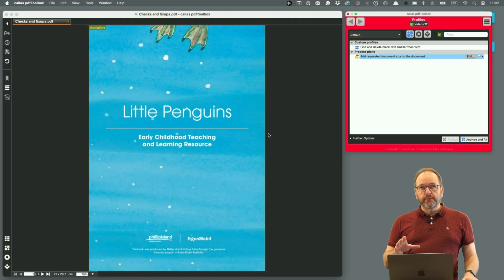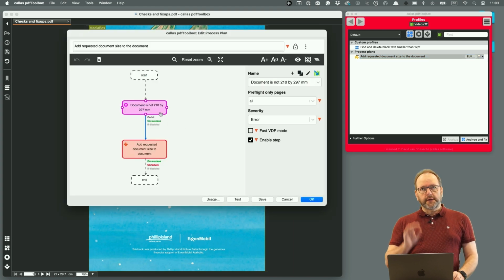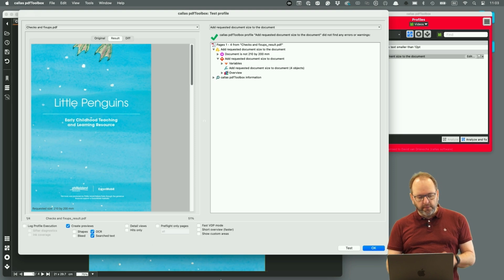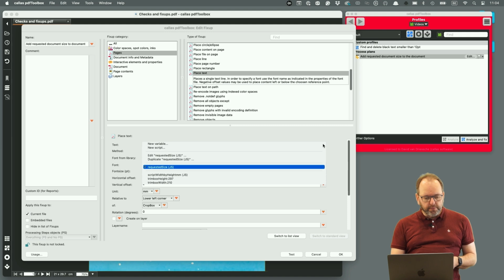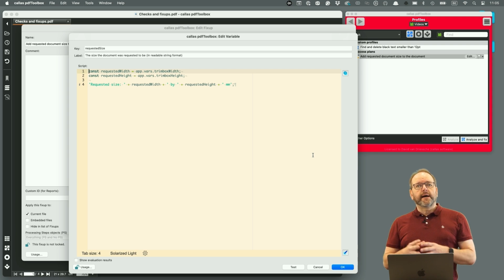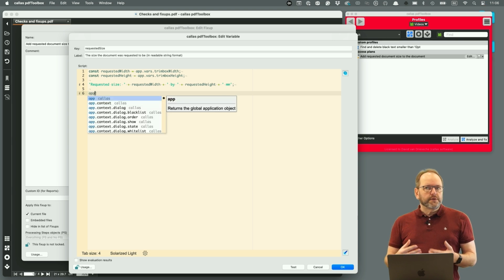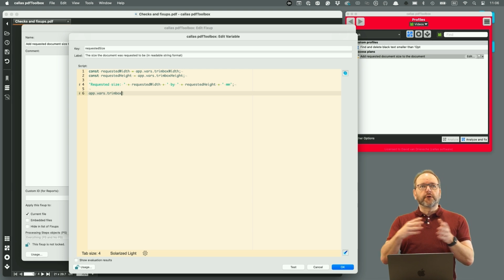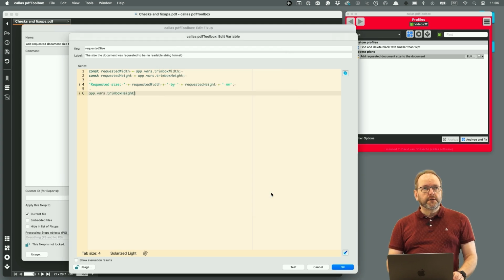Using simple variables in JavaScript variables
pdfToolbox has two types of variables: simple variables for external input and JavaScript variables for internal calculations. Can you use the input provided by simple variables in one of your Javascript variables?

Of course you can! The video shows a simple example that tells you how to access simple variables in a JavaScript variable.